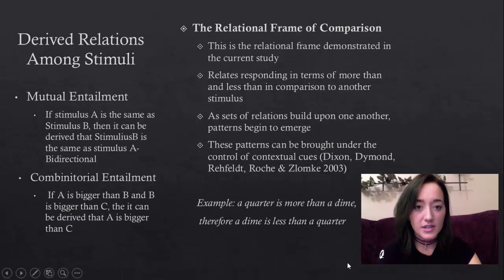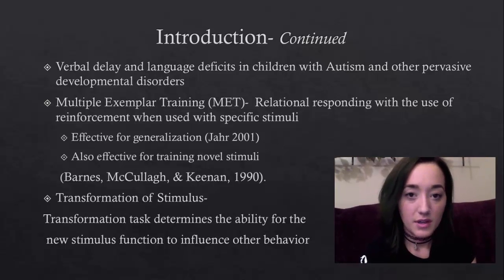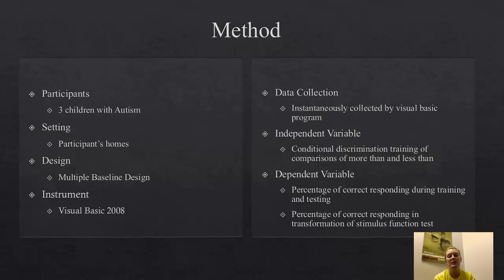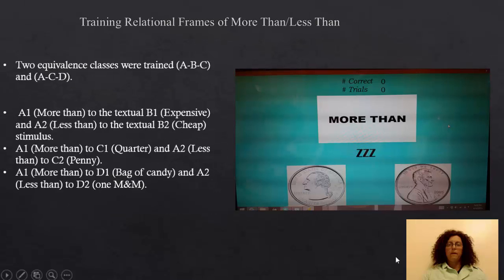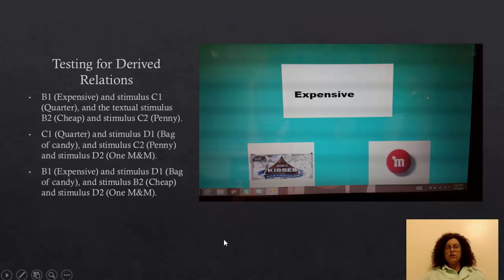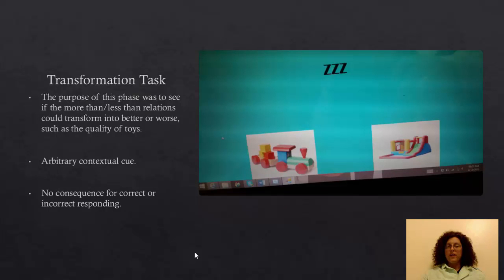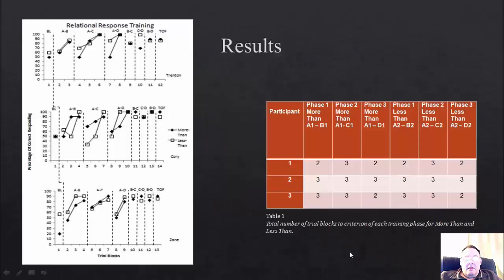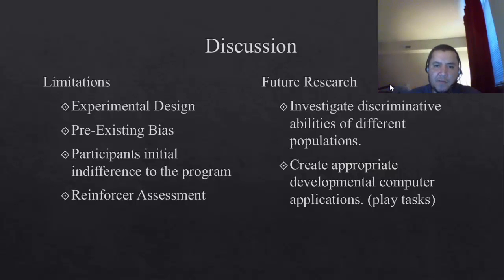Target 4 Presentation 2